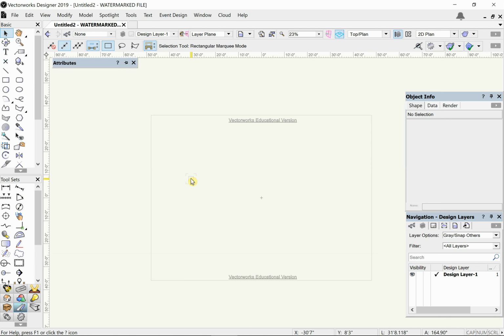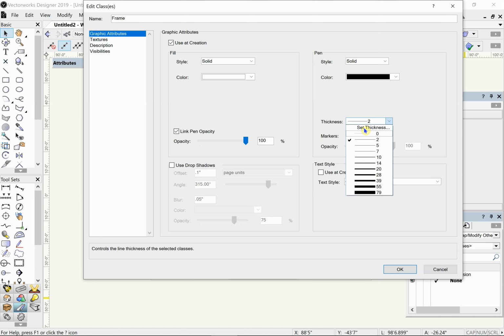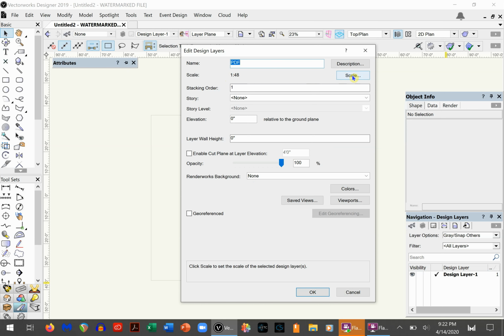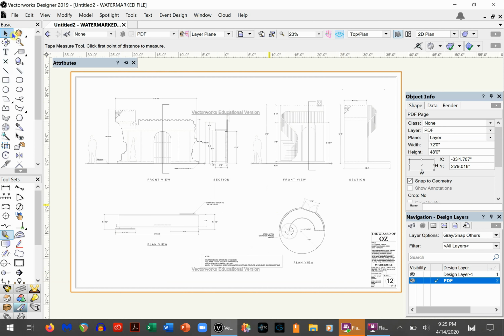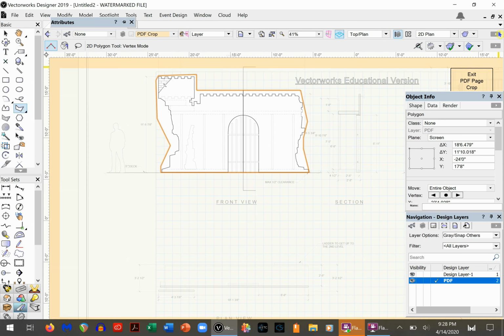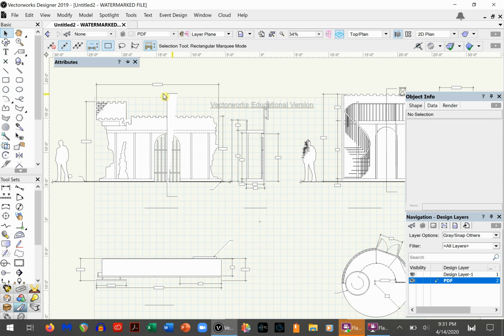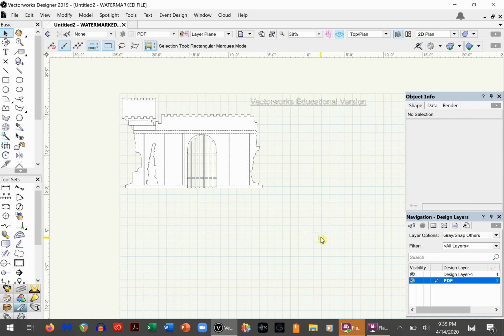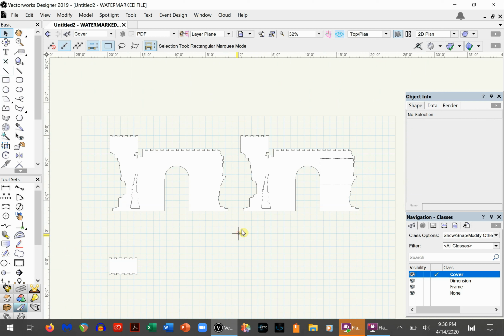Creating Classes and Layers, Importing a PDF